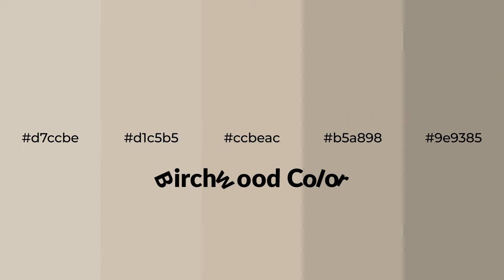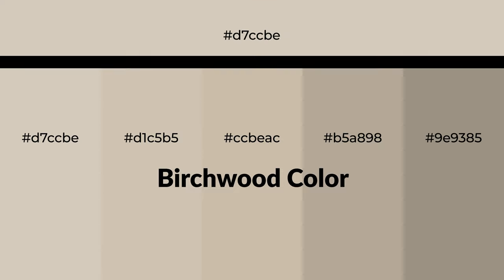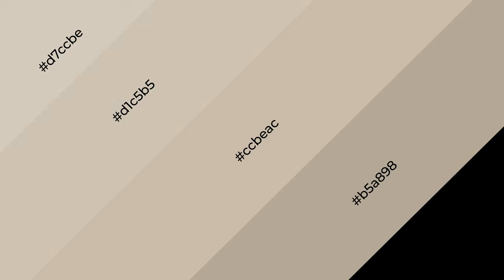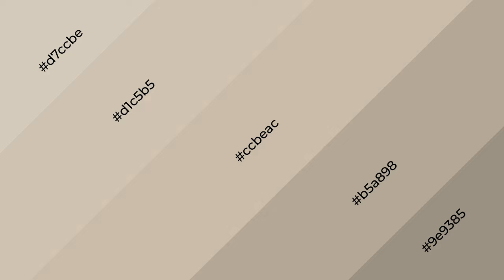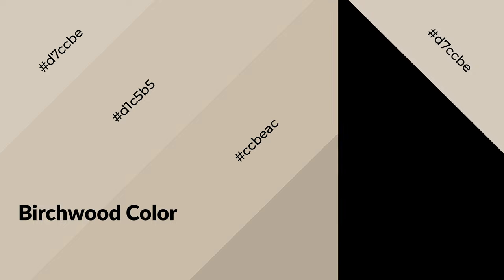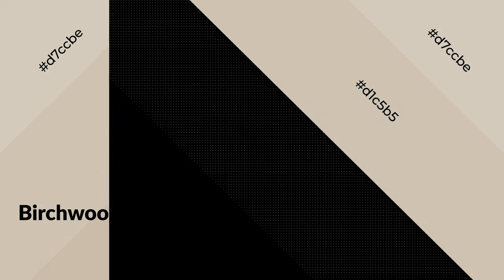Shades & Tints of Birchwood color ccbeac A Warm Yellow color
Shades of Birchwood color ccbeac Warm Shades of Birchwood color with Yellow hue for your project!

Shades
Hex b5a898

Tints
Hex d1c5b5

Birchwood is a warm color, and it emits cozier and active emotion. Warm colors are symbols of warmth, fire, heat, and sunshine. It also evokes joy, passion, love, and even anger emotions. You can see them used in Restaurants and Gyms.